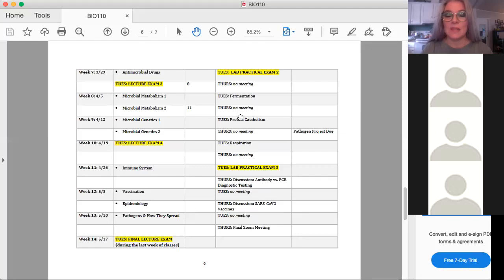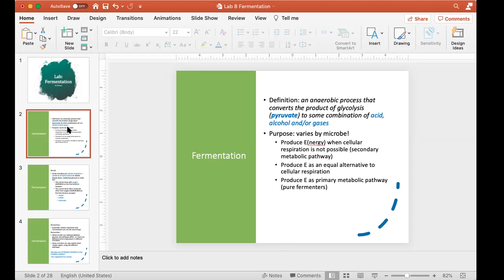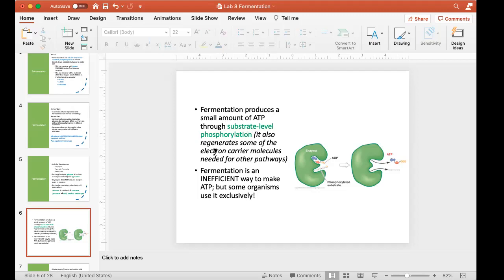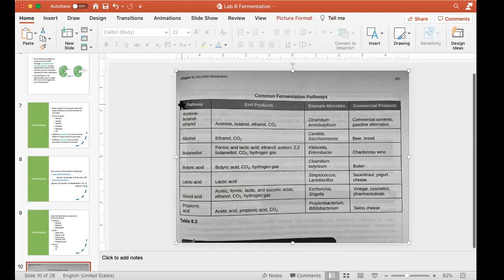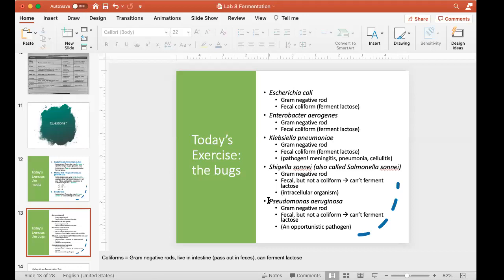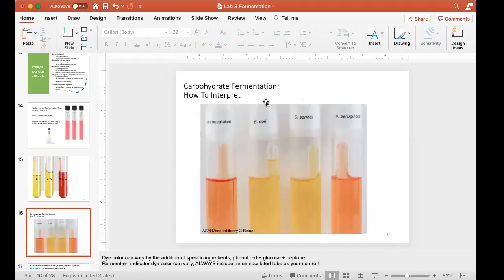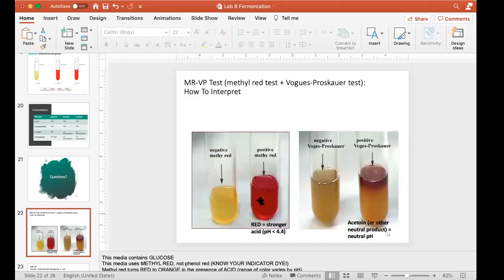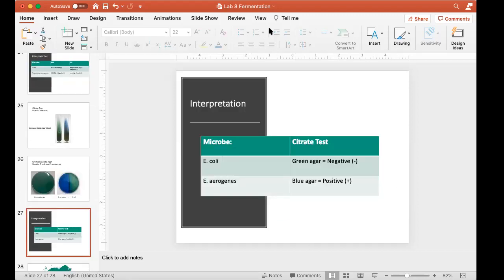LAB: Fermentation (4/6/21)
Recording of the KSC Micro lab from 4/6/21. We discuss the carbohydrate fermentation test, the MR-VP test, and the citrate fermentation test.